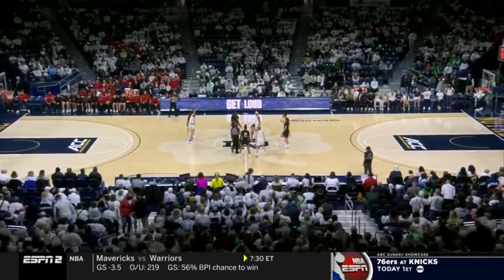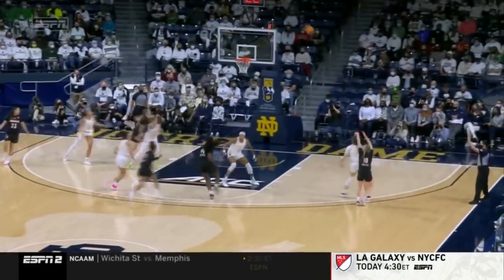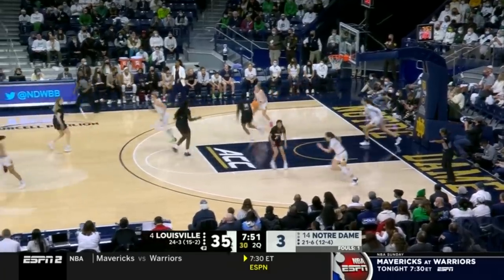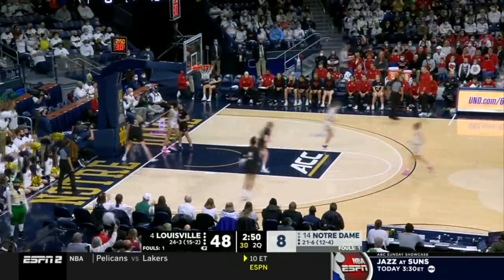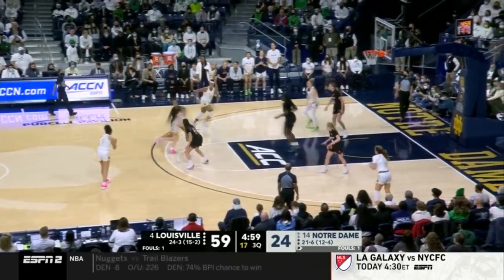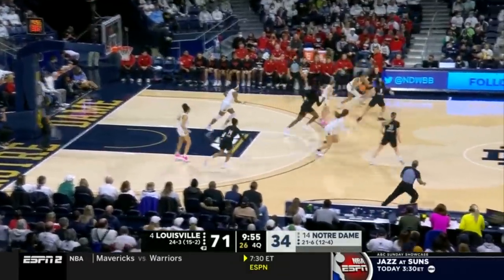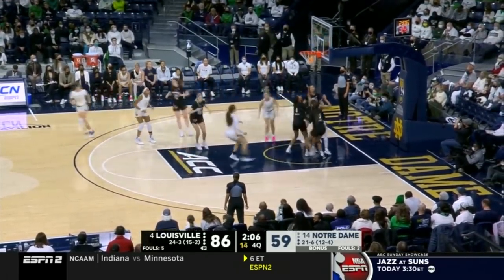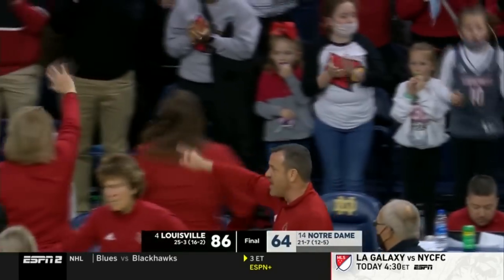Louisville vs. Notre Dame Condensed Game | ACC Women’s Basketball (2021-22)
The #4 Louisville Cardinals wrapped up the regular season with an 86-64 win over #14 Notre Dame in ACC Women’s Basketball play.  Hailey Van Lith and Kianna Smith each scored 20 points to lead the Cardinals.  Van Lith added 6 rebounds and 5 assists.  Emily Engstler scored 17 points, grabbed 10 rebounds and dished out 6 assists for Louisville.  Olivia Miles was the leading scorer for Notre Dame with 13 points and Maya Dodson and Dara Mabrey scored 12 each for the Irish in the loss.